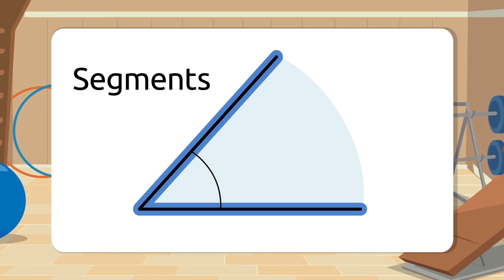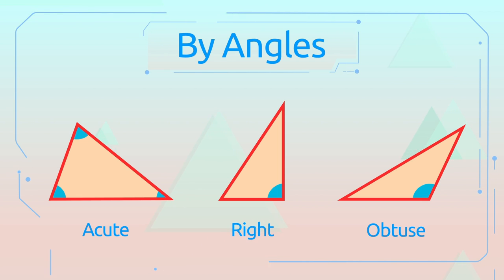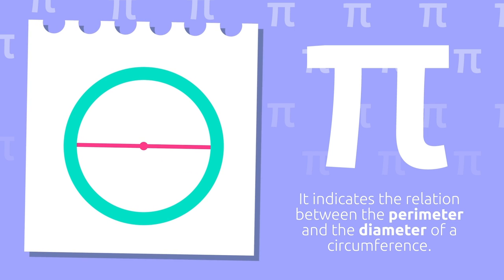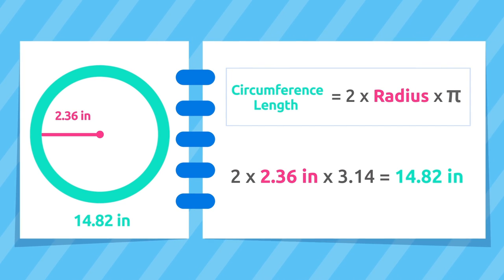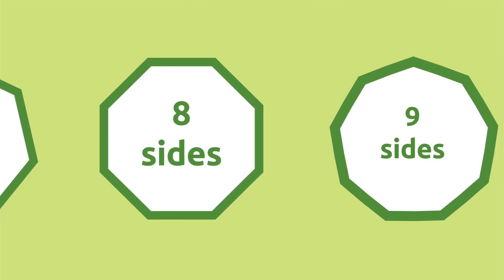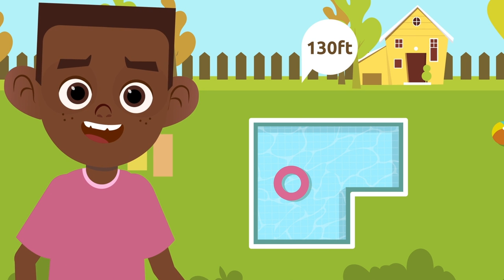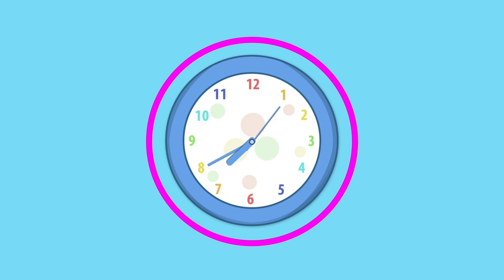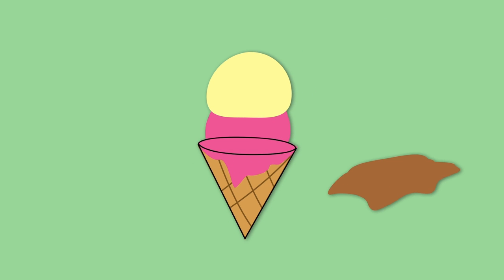Geometry for Kids - Angles, Triangles, Circumference, Polygons, Number Pi - Compilation Video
Educational video for children to learn key geometry concepts. This compilation video explains angles, triangles, geometric shapes, number Pi, how we calculate the length of the circumference, polygons, how we calculate the perimeter of a polygon, plane figures and geometric shapes.

This video belongs to a math video collection and is an excellent resource for elementary school.